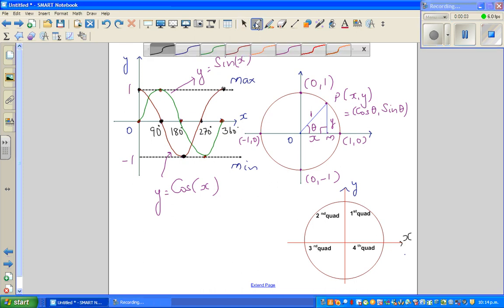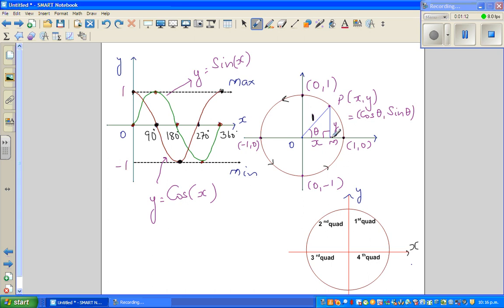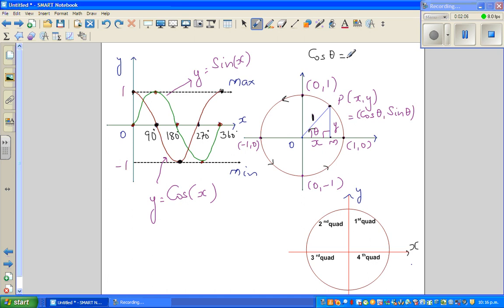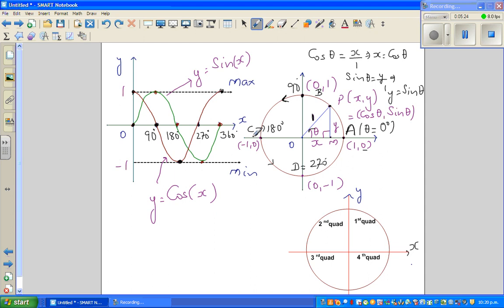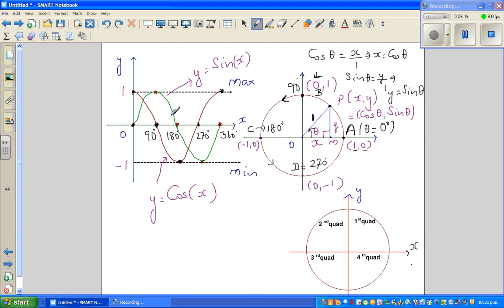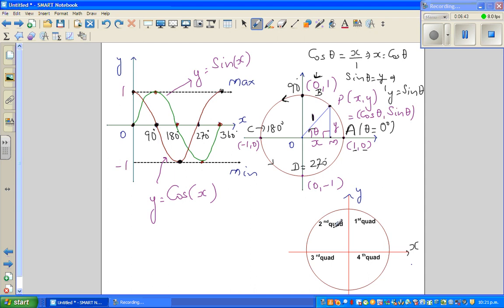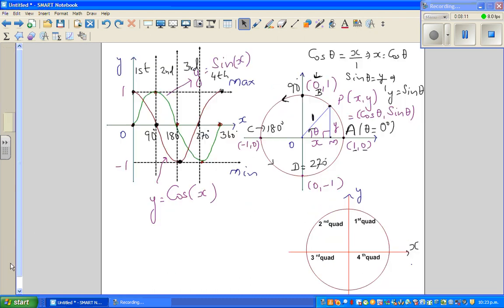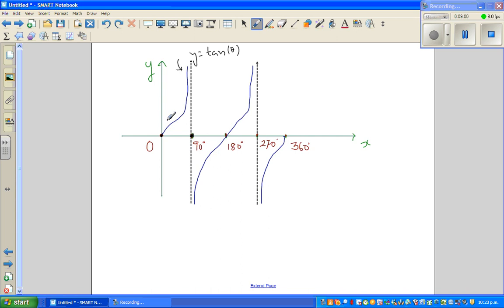Important features of Sine, Cosine and Tan Graph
In this video I have shown the important features of Sine, Cosine and Tan graphs which are crucial to solve a trig equation